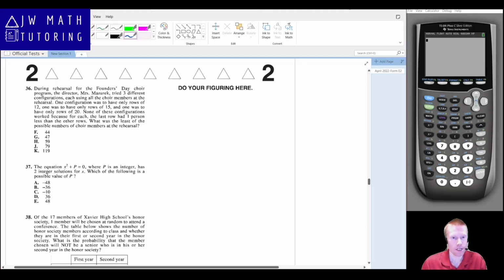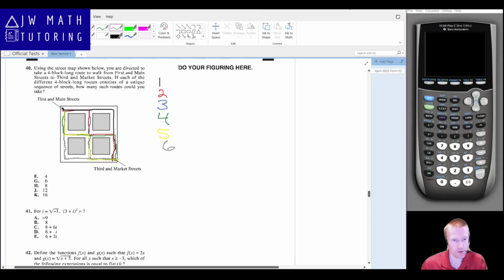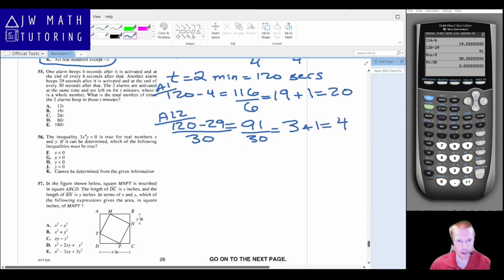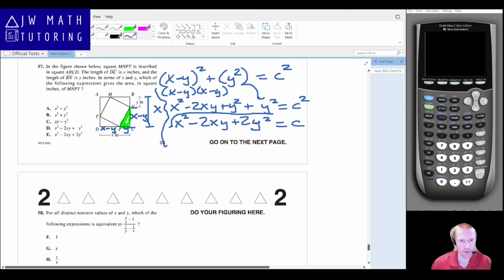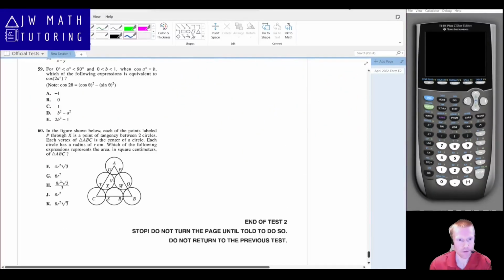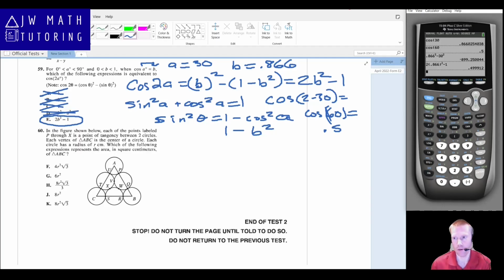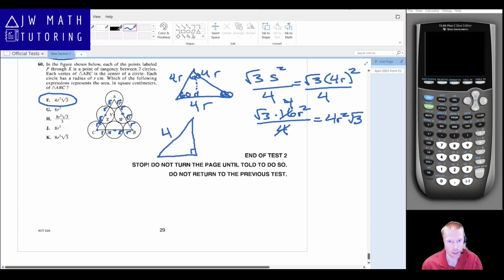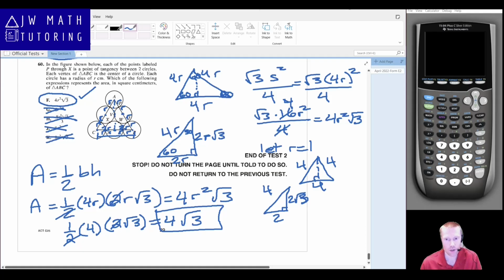April 2022 ACT Math Form E25-6 Hardest Questions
This video features full solutions & explanations to the 6 hardest/trickiest questions on the April 2022 ACT Math section Form E25, #36, 40, 55, 57, 59, 60.  Unlike some other explanation videos, my video shows multiple methods to solve problems including using the TI-84 Plus graphing calculator.

0:00 Intro
0:25 Background Info
2:21 Problem 36-Backsolving + Trial & Error
5:24 Problem 40-Brute Force Trial & Error
6:53 Problem 55-Picking Numbers
10:36 Problem 57-Pythagorean Theorem, Picking Numbers
16:43 Problem 59-Properties of Trig Functions, Picking Numbers
21:05 Problem 60-Equilateral Triangles, Points of Tangency, Area of a Triangle
28:39 Conclusion

ACT Resources
Improve Your ACT Math Score Course